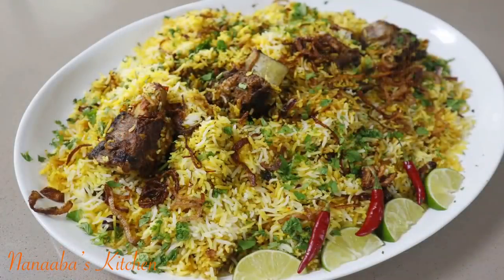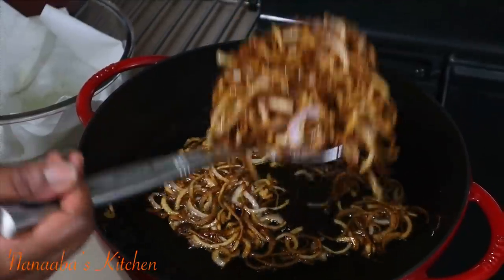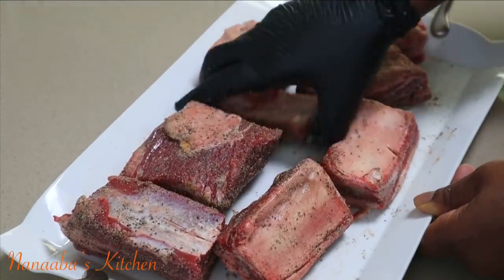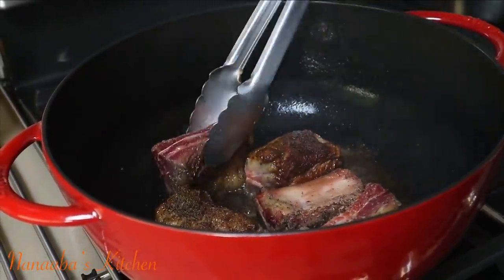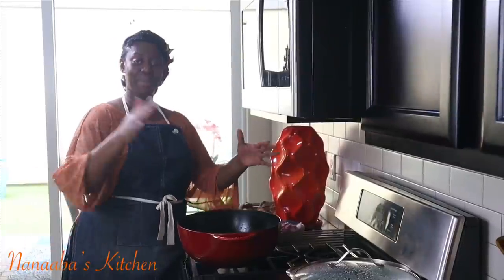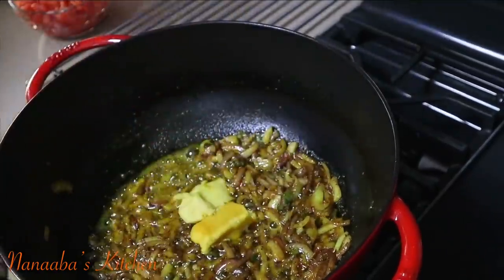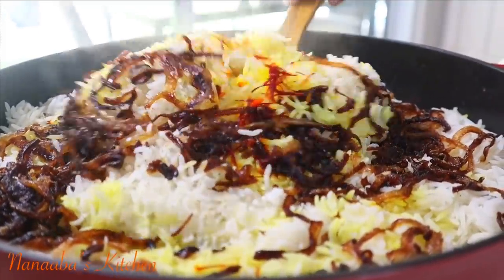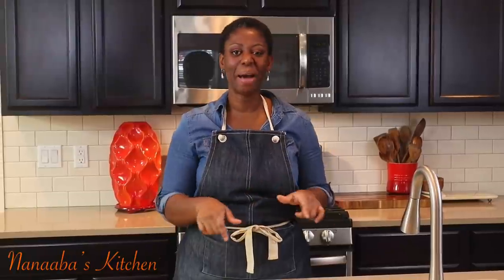Beef Biriyani - Nanaaba’s beef recipe ideas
Biriyani is an Indian inspired , one pot rice dish, cooked, and served party style. You’ll find Biriyani at most parties, such as weddings in Swahili East African countries, such as Tanzania and Kenya.
INGREDIENTS:
* 8 beef short ribs seasoned with tsp salt and tsp crushed black pepper
* 2 large red onions thinly sliced and crispy fried (fry in batches)
* 2-3 cups oil for deep frying onions
* 1 medium red onion thinly sliced for sauce preparation
* 1 beef/chicken/or vegetable bouillon cube (optional)
* 3 Serrano chilis minced
* 1/2 tsp curry powder
* Pinch of grated nutmeg
* 1/4 tsp crushed black pepper
* 1 tbsp each garlic and ginger paste
* 1 tbsp paprika or chili powder
* 2 cups freshly chopped tomatoes
* Juice of 1/2 a lime or lemon
* 1 tbsp chopped cilantro (and extra for garnish)
* 1 cinnamon stick
* 2 bay leaves
* 2 star anise
* 8 green cardamom pods
* 1/2 cup plain yogurt
* 1/6 cup of water (as braising liquid)
* A shallow film of fried onion infused oil for searing beef short ribs 2-4 mins on all sides

*** braise for 40 to 45 mins or until beef short ribs are fork tender. Retrieve star anise and cinnamon stick prior to serving ***

INGREDIENTS FOR RICE:

* 4 cups basmati rice washed
* 12 cups water brought to a boil and generously seasoned with salt
* 3-4 tbsp fried onion infused oil
* Pinch of saffron steeped in 4 tbsp of hot water (substitute saffron with 4 tbsp carrot juice, or a pinch of turmeric steeped in 4 tbsp hot water)

*** parboil rice for 10-12 mins, and drain. Add rice to beef sauce. Drizzle saffron juice to a select portion of rice and add a handful of fried onions, spread over top of rice, and  place a clean towel and lid, cook on low heat for 20 mins, and serve. ***